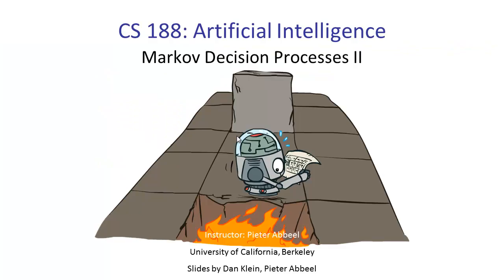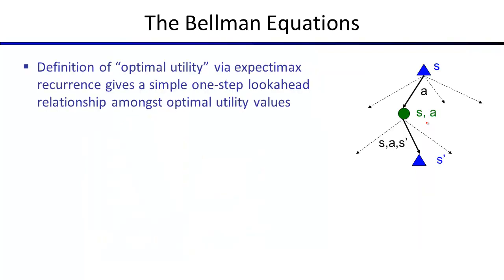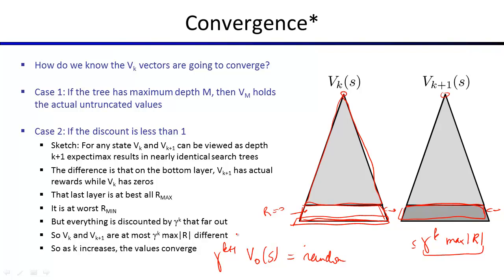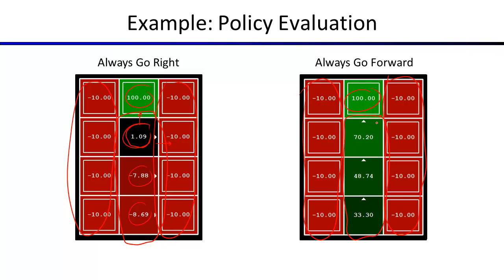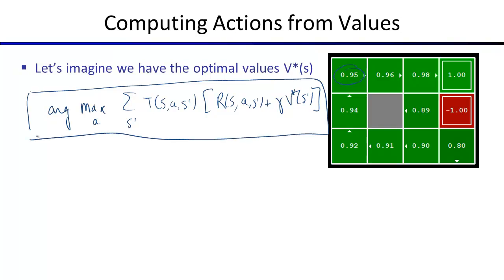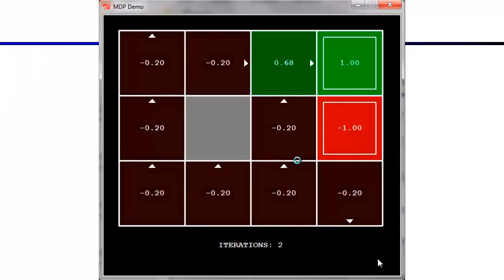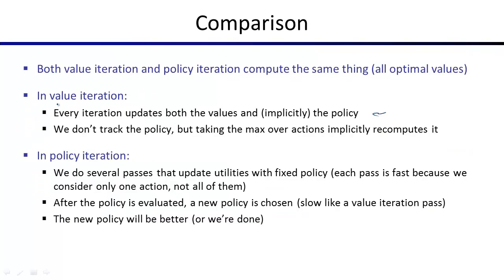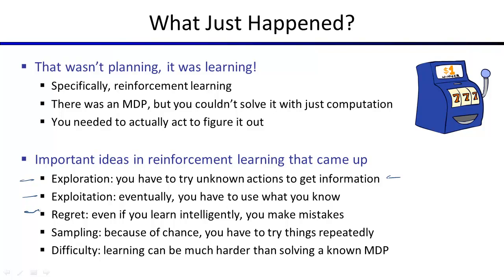Lecture 9: MDPs II